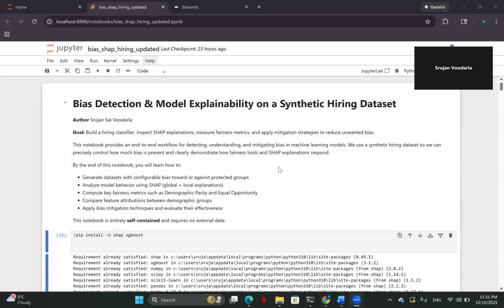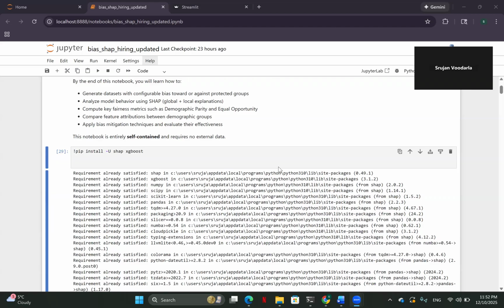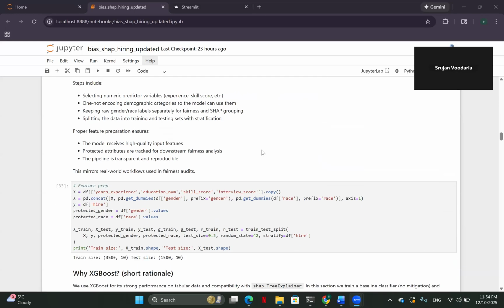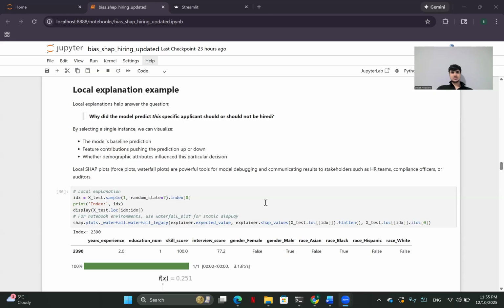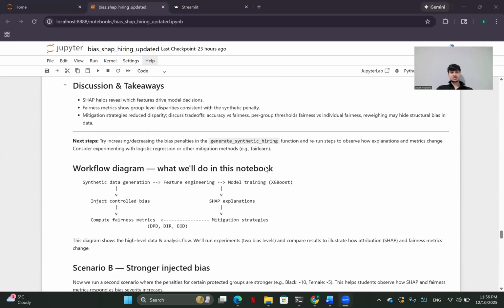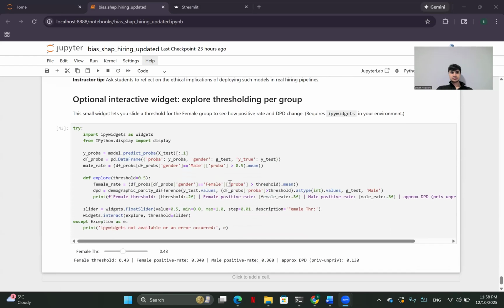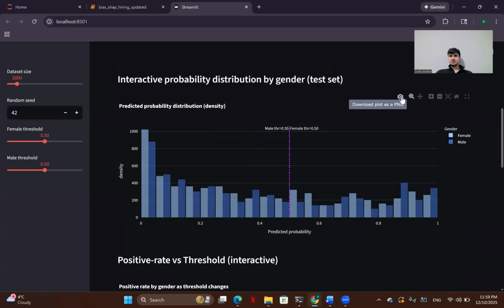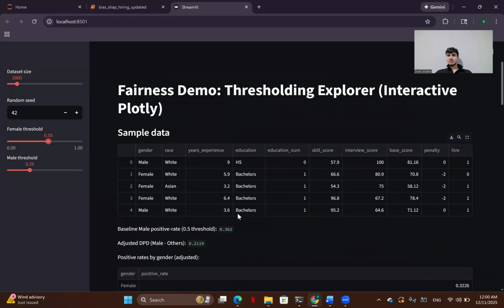Teaching Data Science Concepts -- Thresholding Explorer